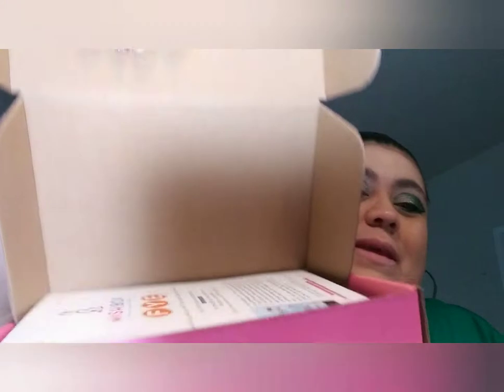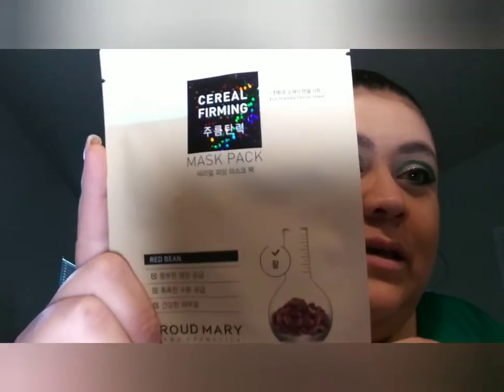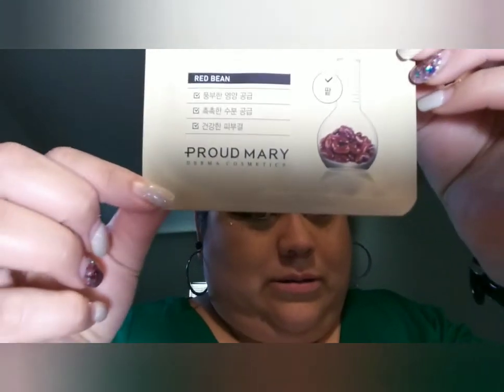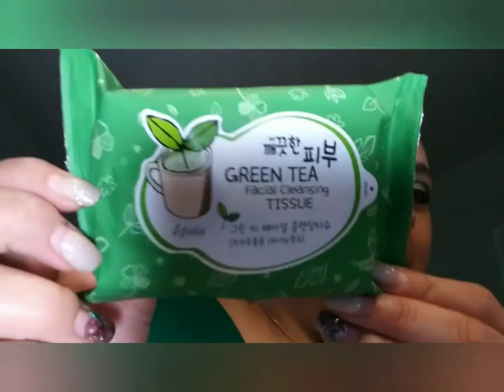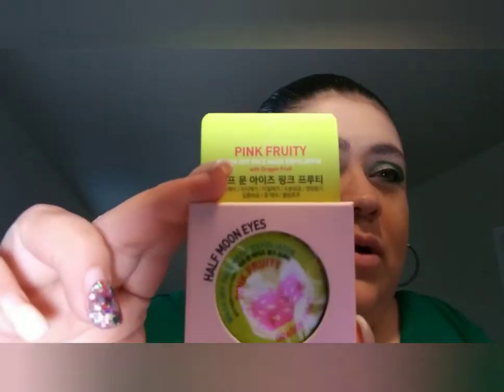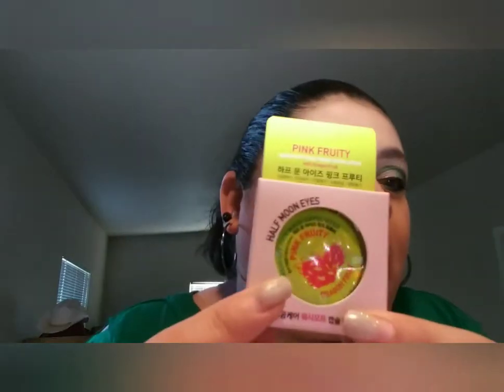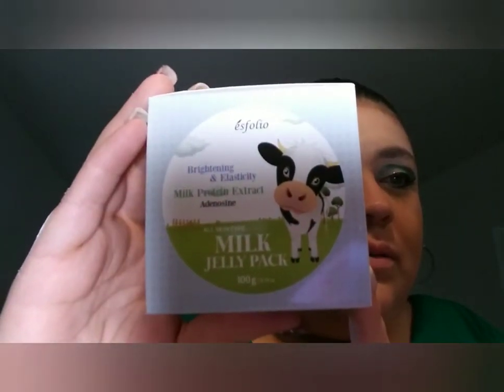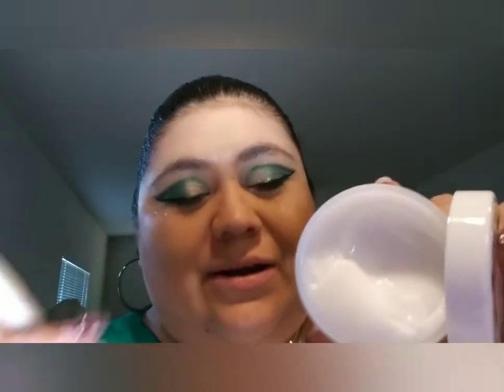FYE Mishibox 🐇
Hi my beautiful ⭐
Join me in un opening the FYE Mishibox

It includes 5 to 6 korean beauty items
I bought mine at FYE for 29.99

There u can choose from
Monthly sub for 23.95
3 months for 71.85
6 months for 143.70
Or annually for 287.40

Thank u so much for joining me in your house.

I love u my beautiful stars and ill see u all in the next time ⭐⭐⭐